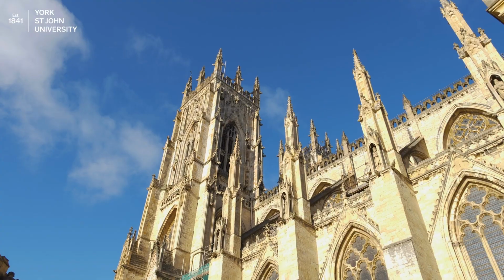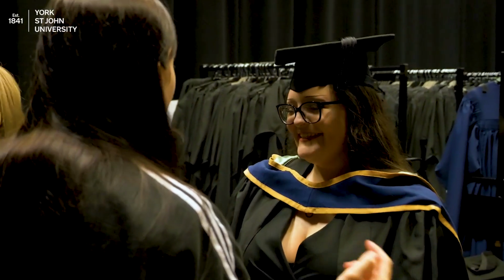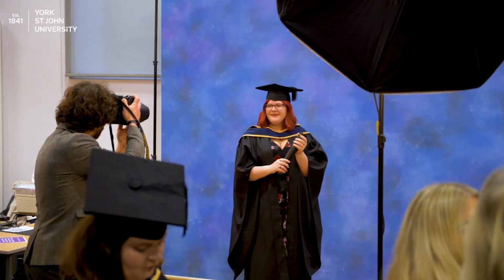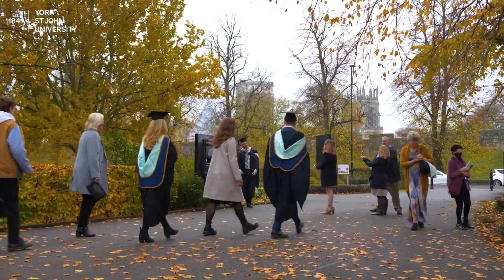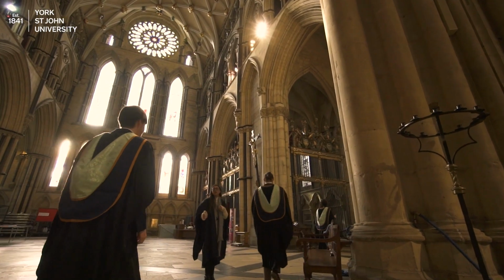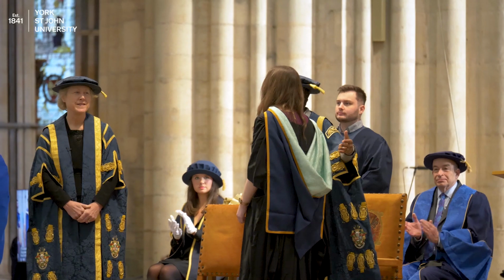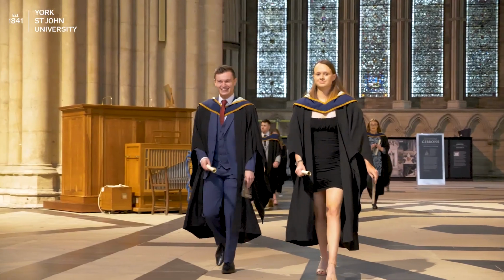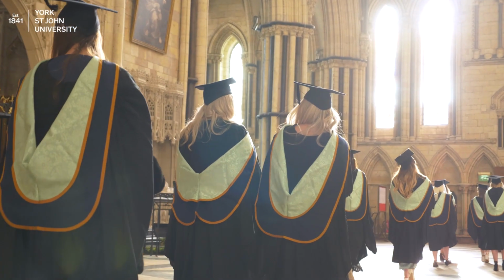York St John University - Graduation Guide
Watch this short video for a step by step guide to your Graduation day.